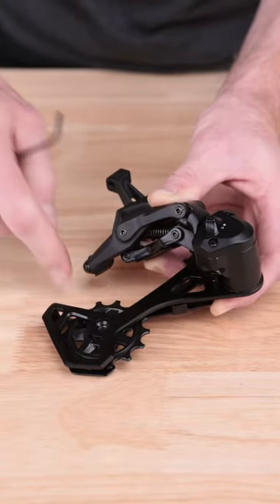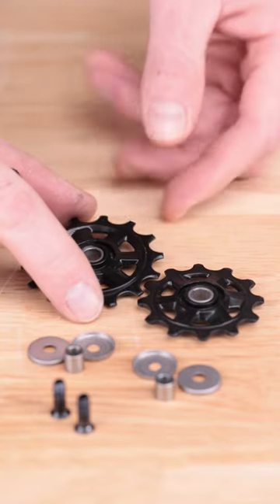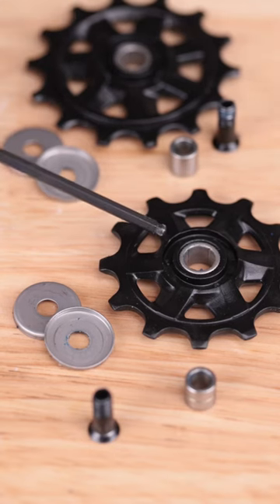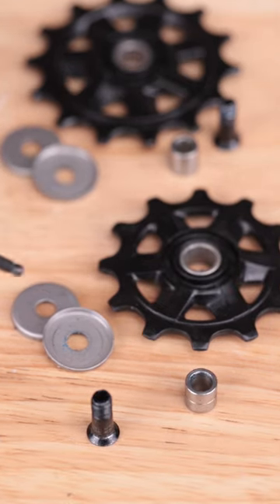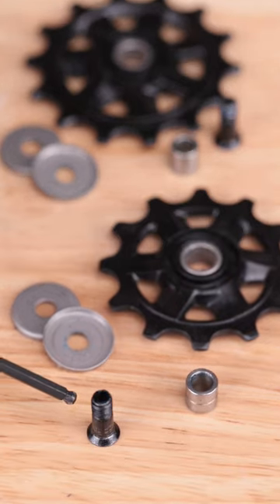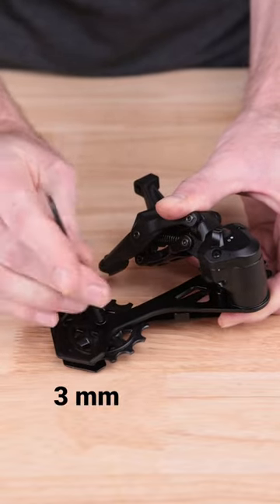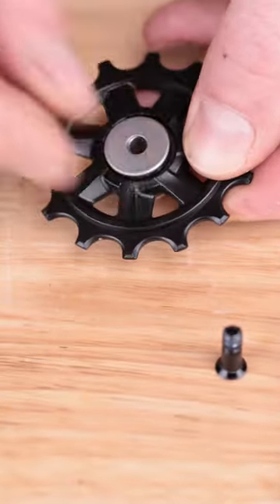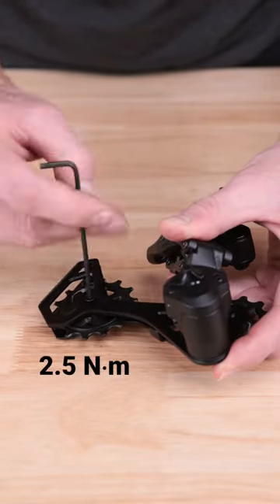How to Replace Pulley Wheels on microSHIFT Derailleurs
If your derailleur comes with replaceable pulley wheels, this video will show you how to replace them.